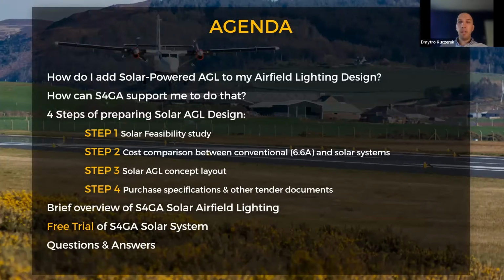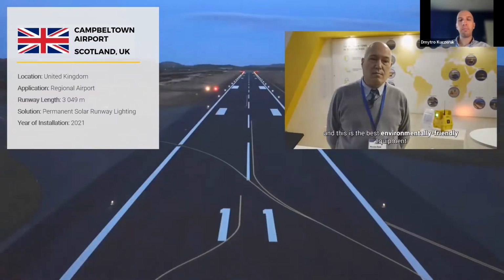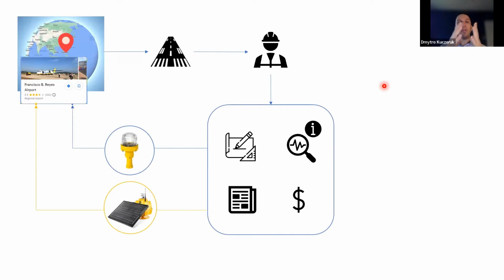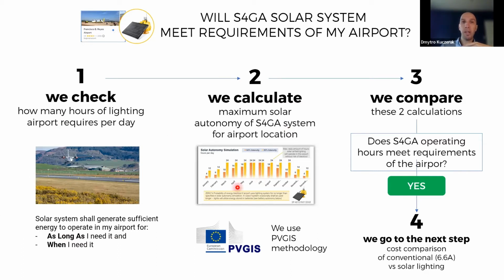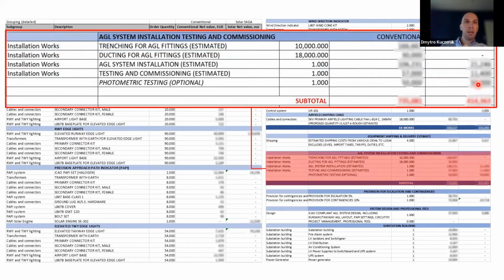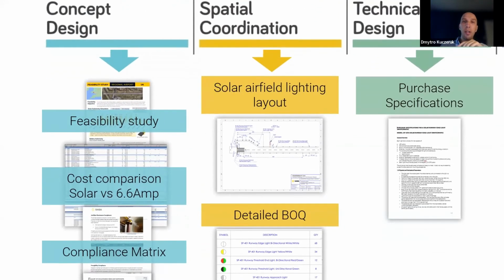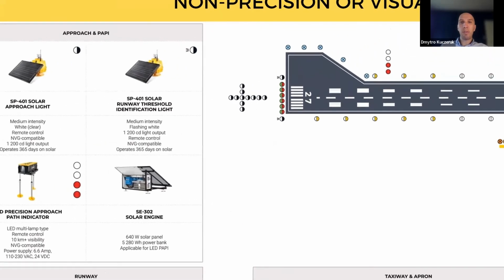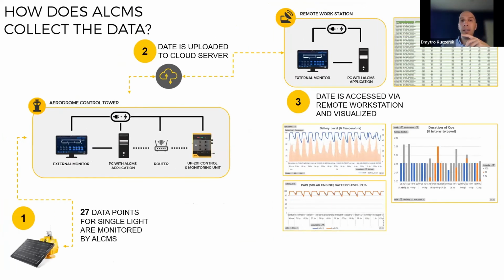S4GA Webinar: Solar Airfield Lighting Design in 4 Steps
Webinar for Airfield Lighting Designers, Airport Consultants, Airport Authorities and other aviation professionals:

➡ Why should I add solar solution to my Airfield Lighting Design?
➡ What is S4GA offering - 4 steps in alignment with RIBA ?